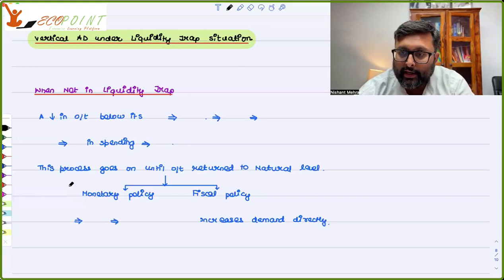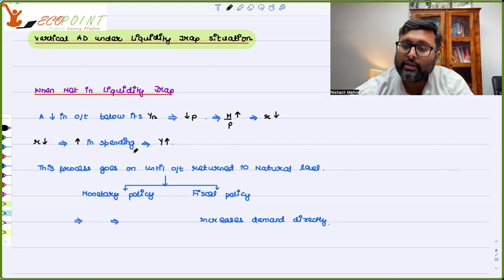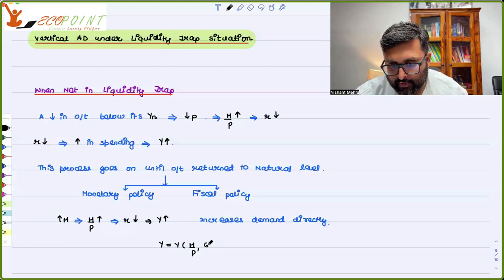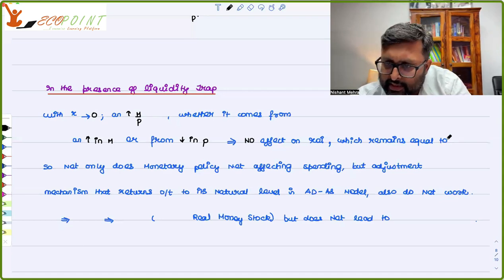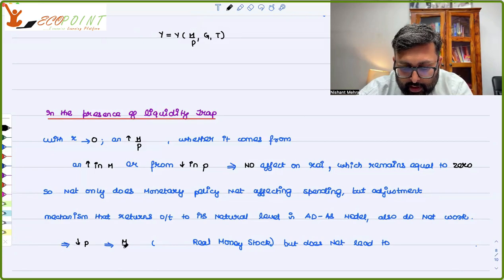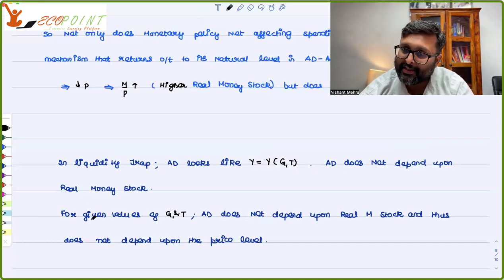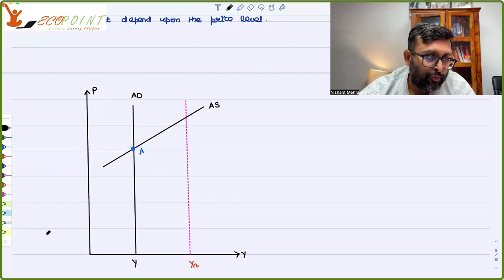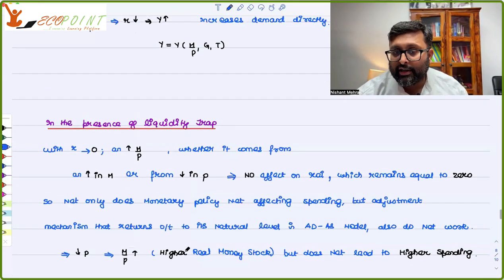AD Vertical in Liquidity Trap | Macroeconomics | CUET PG Economics | Indian Economic Services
In this video, we are discussing why AD is vertical in liquidity trap ?

1) Basics of MA Economics Entrance Exam (DSE/ISI/JNU/IGIDR/MSE)
2) Semester 4 Exam, Economics H
3) UGC Net Economics
4) Indian Economic Services
5) IAS Economics Optional